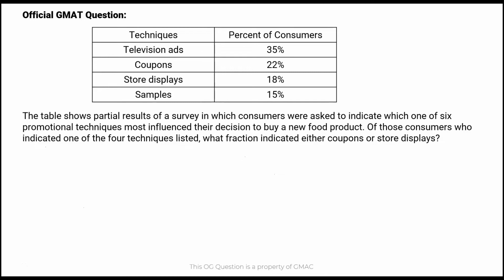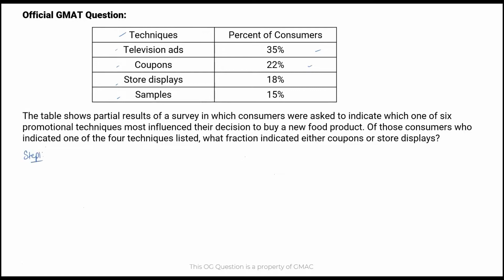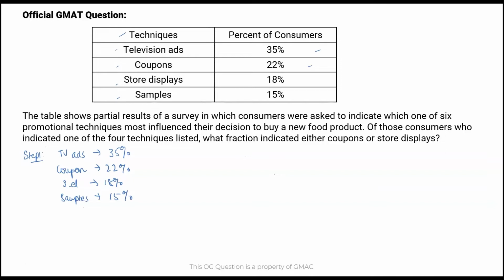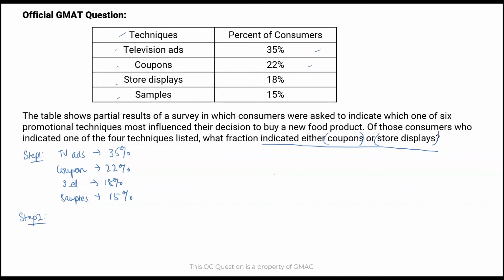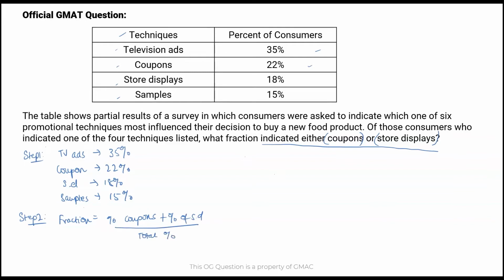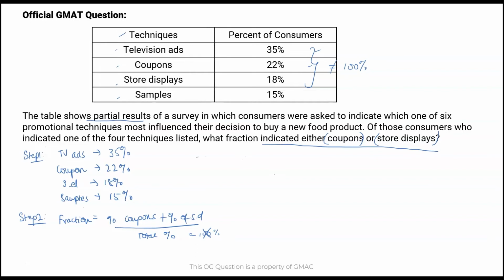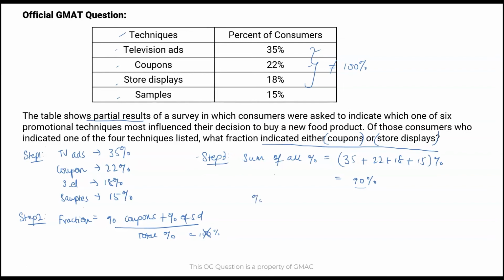GMAT OG l PS10307 : The table shows partial results of a survey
The table shows partial results of a survey in which consumers were asked to indicate which one of six promotional techniques most influenced their decision to buy a new food product. Of those consumers who indicated one of the four techniques listed, what fraction indicated either coupons or store displays?